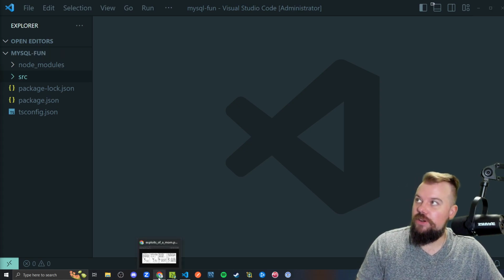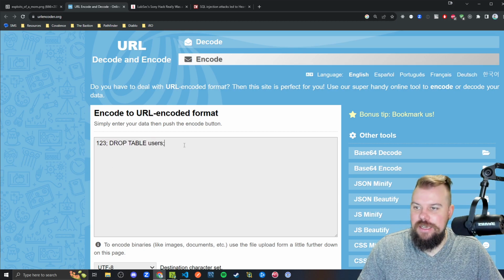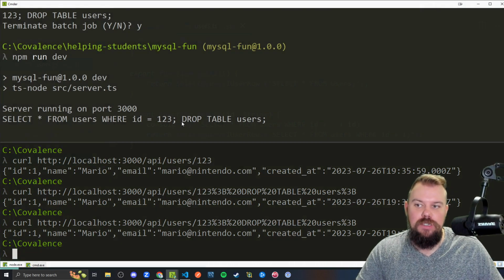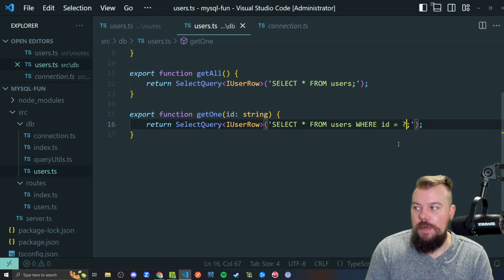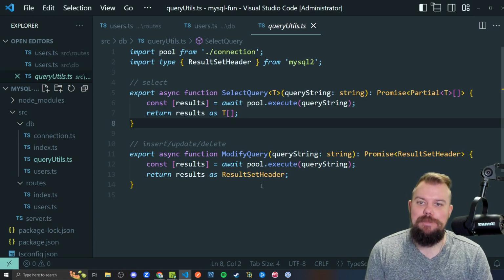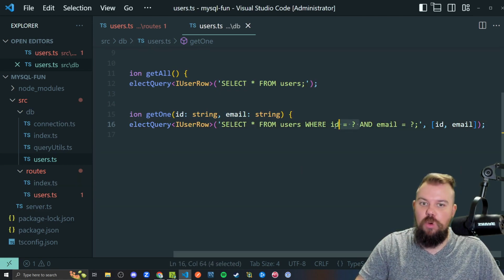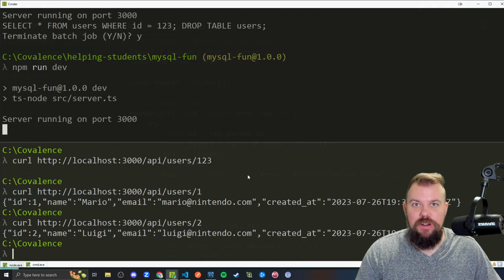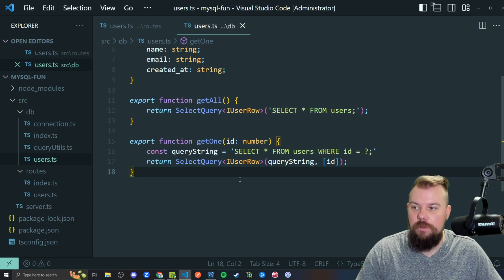Back-End/Database Development: SQL Injection Defense with MySQL2 +TS+ Express | Free Course Preview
COVALENCE COMMUNITY MEMBERSHIP to get access to the course this video is from with all the 🔥 extra goodies in the curated course 🔥

🧙‍♂️ Welcome back, code wizards! In this thrilling new video, we're diving deeper into the world of Node.js, MySQL, and TypeScript as we explore the power of Prepared Statements, Parameterization, and the infamous ? Placeholder. But wait, there's more! We'll also tackle the critical topic of SQL Injection Attacks and provide real-life examples to understand the risks involved. Let's fortify our defenses and write secure, robust code together! 💪

Prepared Statements and Parameterization are essential tools in our arsenal to prevent SQL injection vulnerabilities. You'll learn how to create dynamic queries while keeping user input secure and properly escaped. Say goodbye to manually concatenating SQL strings; we've got a safer, more efficient method for you! 🛡️

We'll start by understanding the ? Placeholder and how it works in prepared statements. You'll see how to bind parameters to placeholders using mysql2, ensuring that user inputs are treated as data, not executable code. This method significantly reduces the chances of SQL injection attacks. 🚀

But that's not all! We'll also dive into the dark world of SQL Injection Attacks. You'll learn what SQL injection is and how attackers can exploit vulnerabilities to gain unauthorized access, manipulate data, or even delete entire tables. We'll provide real-life examples to showcase the potential dangers and discuss how to protect your application from such attacks. 🔒

With Prepared Statements and Parameterization in our toolkit, combined with an understanding of SQL Injection Attacks, you'll be well-equipped to build secure, reliable applications. So grab your code editor and a strong coffee ☕, because this video is going to take your backend development skills to the next level!

🔗 Join the Covalence community to access the full course with additional resources